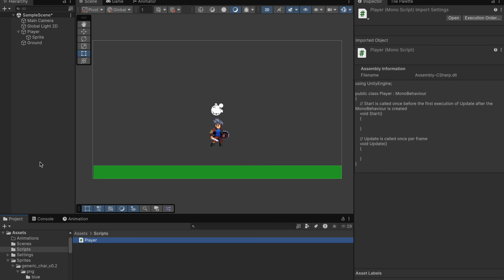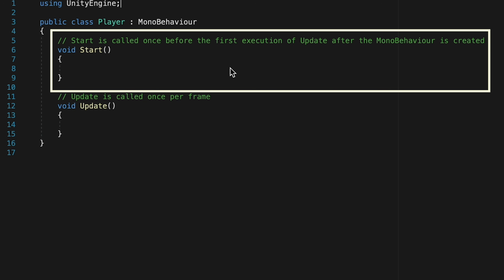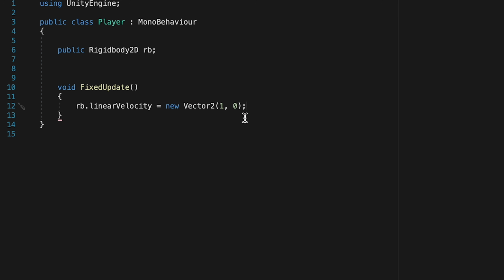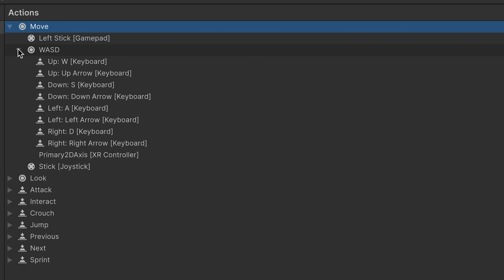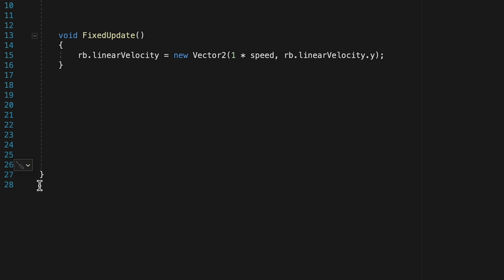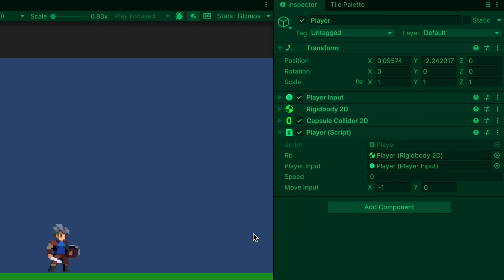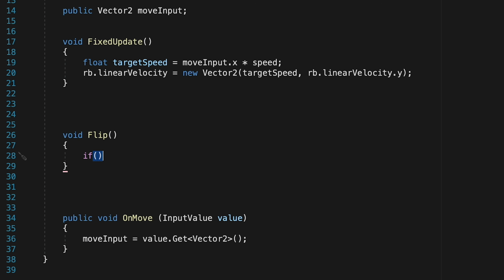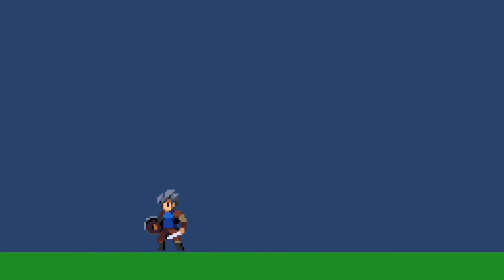Ep. 01 | Movement and Sprite Flipping (New Input System) | Let's Make A Metroidvania In Unity!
In this video we’ll get set up movement using Unity 6's new input system. We'll get our player moving left to right, and add sprite flipping so he's facing the right direction while he's doing it!

In the next video, we’ll add a highly customizable jump state to our player!

In this series, we're going to create a beginner-friendly, Metroidvania. We'll start simple, but add complexity as we go, refactoring our code to keep it modular and readable!

I've already planned videos on:
- Player Controller
- Tilemapping
- Cinemachine Camera
- Locked Doors and Chests
- Mini Map
- Combat System
- Health System (with UI)
- Magic Spells

Planned Release of Ep. #02: Tuesday, August 28, 2025

I'm planning to release one video a week until the series is complete. If you'd like to help out a little studio to speed up this process, feel free to join the team as a youtube member, patreon patron, or just leave me a like or comment!

ASSETS USED | All Free for Commercial Use!

🎹 MUSIC 🎹
Sinister Caves